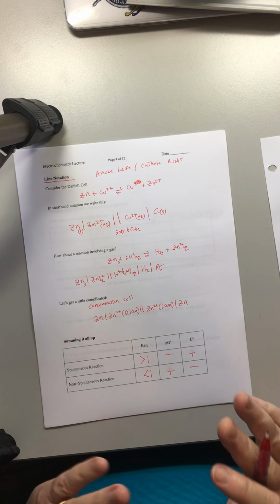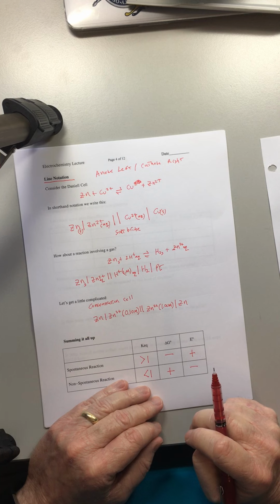AP Electro Page 4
Page 4 of the Electrochemistry outline for AP Chemistry.